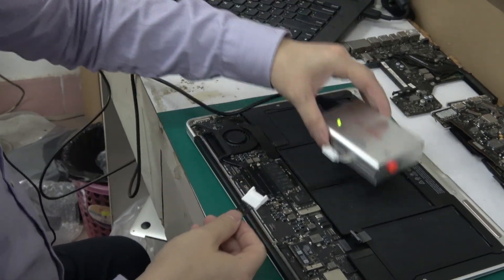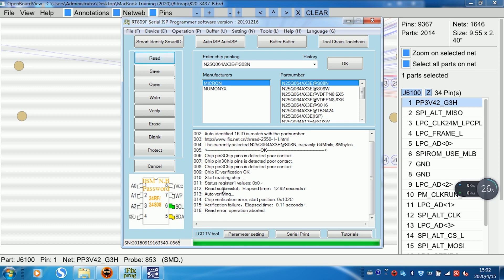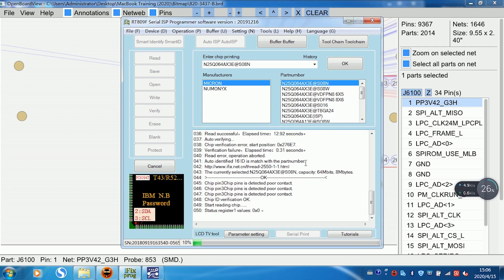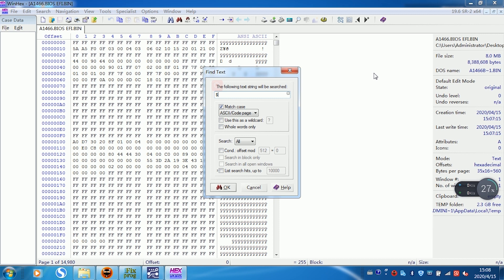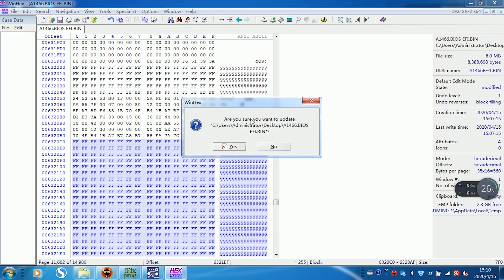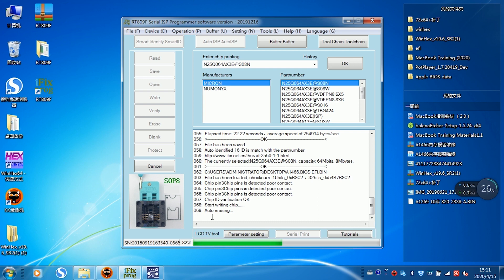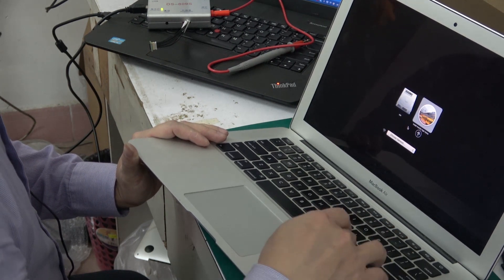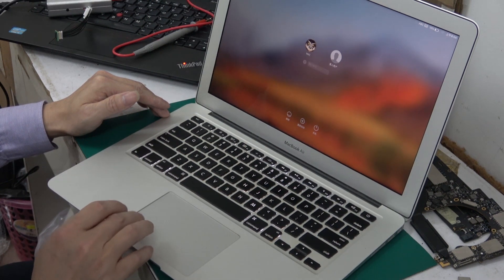MacBook Unlock Super Guide, Part 2: Unlock EFI & PIN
Learn to unlock MacBook EFI firmware and PIN locks with the DS-809S tool.

Model: A1466
Motherboard: 820-3437